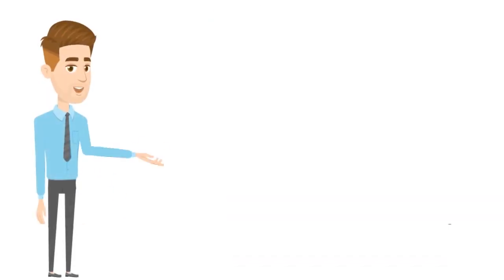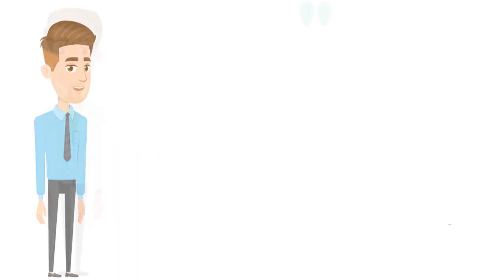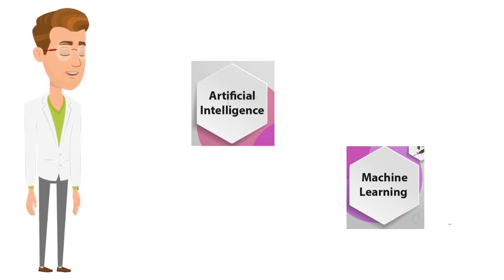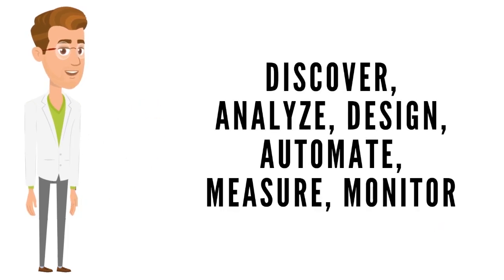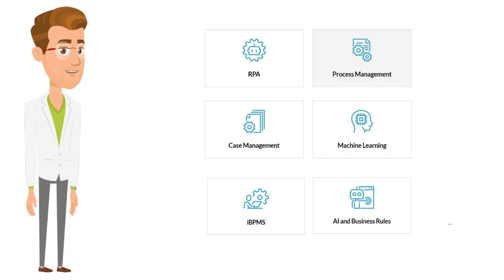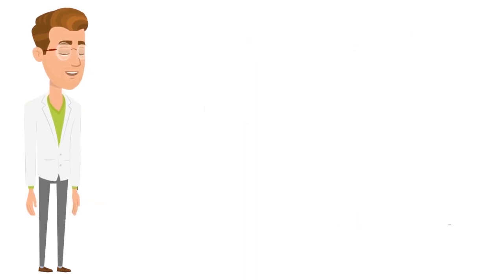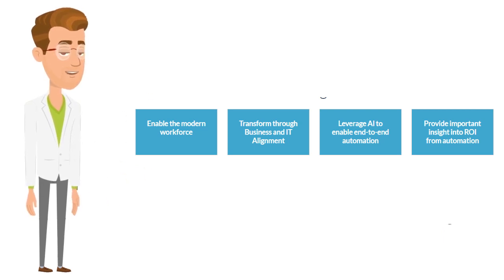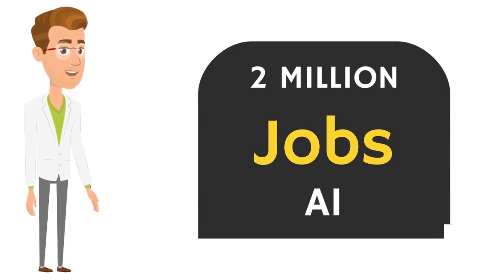What is Hyperautomation ? | introduction of Hyperautomation | Intelligent Process Automation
Watch this video to understand what Hyperautomation is

Hyperautomation is trend number one on Gartner’s list of  Top 10 Strategic Technology Trends for 2020.
Hyperautomation deals with the application of advanced technologies, including artificial intelligence (AI) and machine learning (ML), to increasingly automate processes and augment humans. Hyperautomation extends across a range of tools that can be automated, but also refers to the sophistication of the automation (i.e., discover, analyze, design, automate, measure, monitor, reassess.)